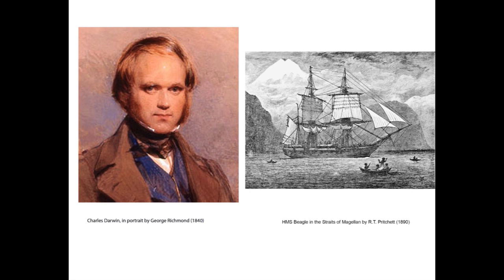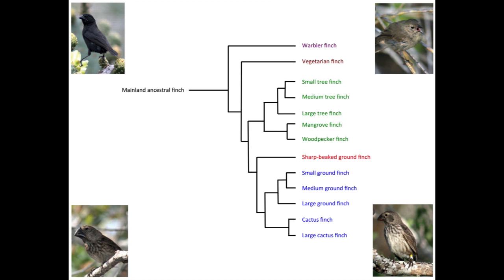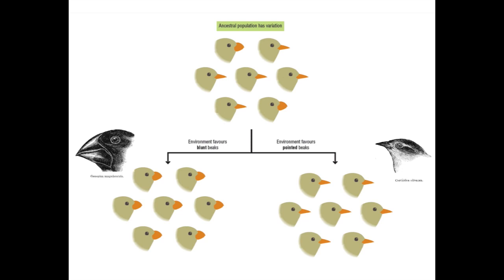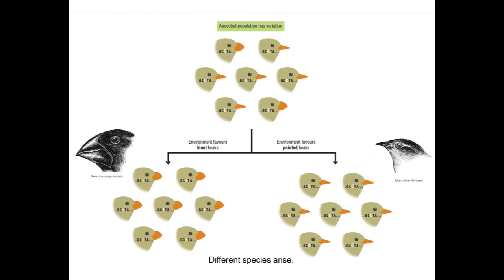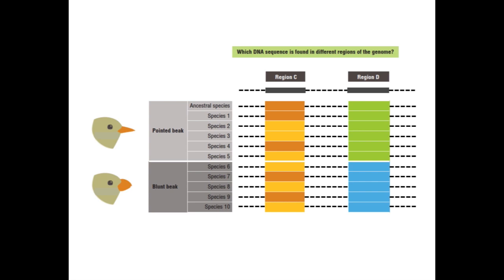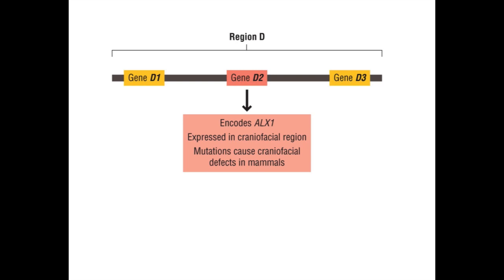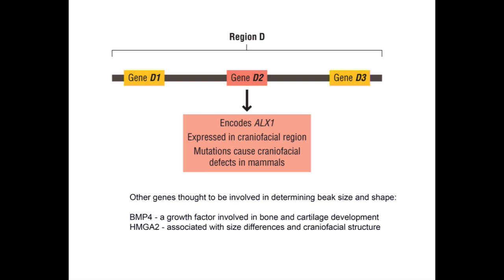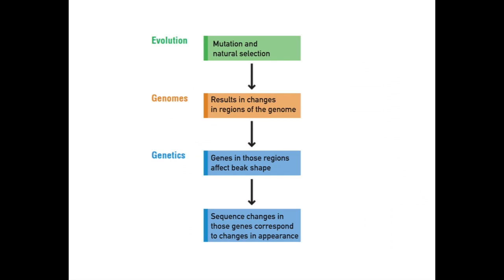Genetic Analysis of the Galapagos Finches